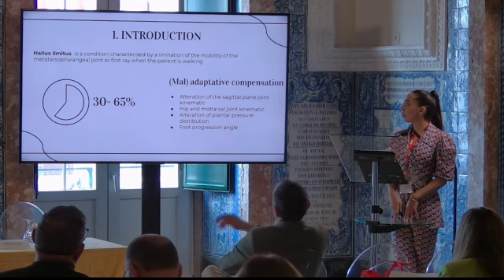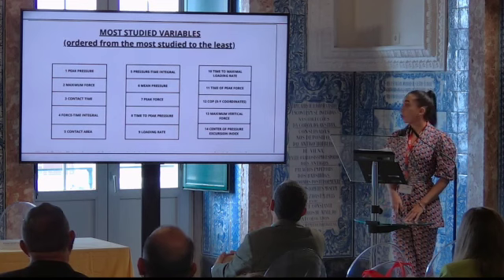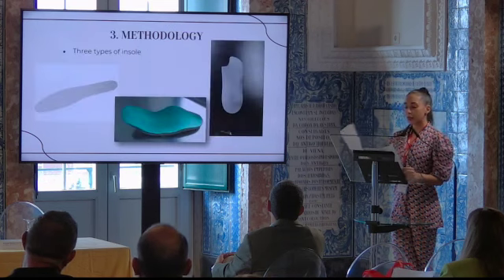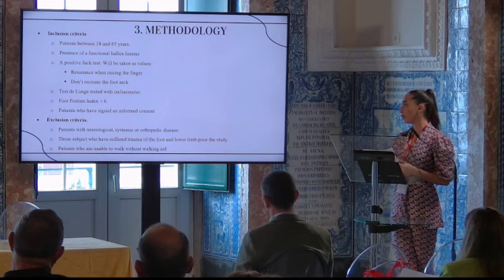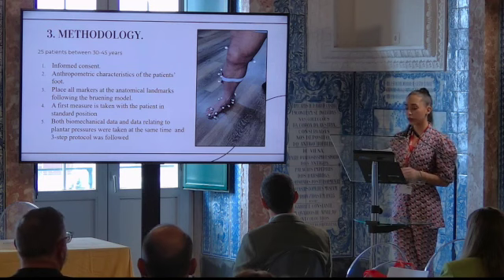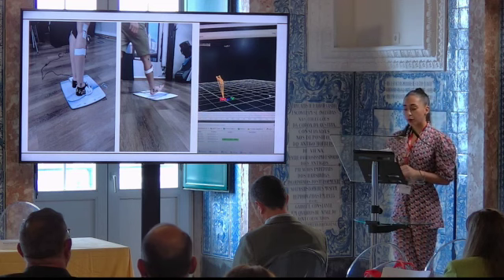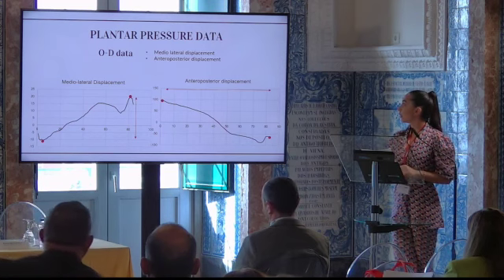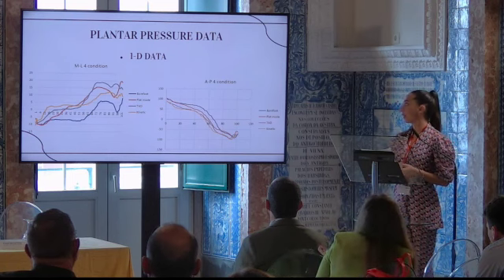Magdalena Martinez Rico; University of Malaga Spain SD 480 p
LISBON ENPODHE MEETING 2023
Effectiveness of different foot orthotic designs on the foot kinematics and plantar loading of patients with hallux limitus